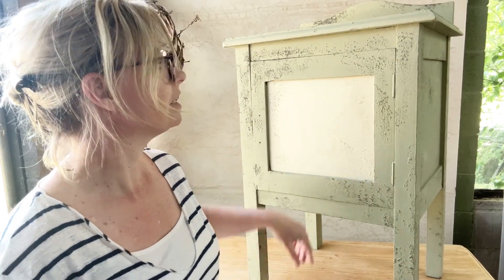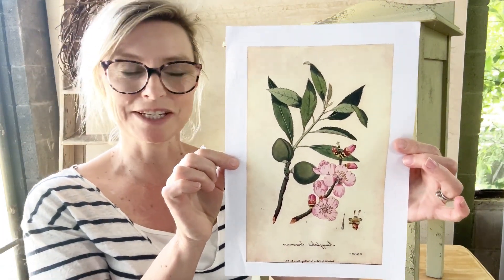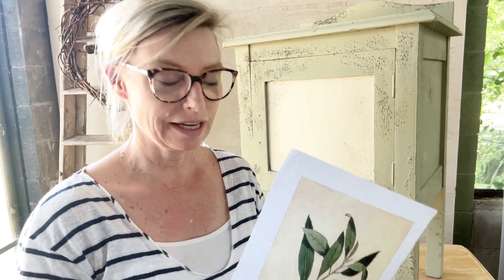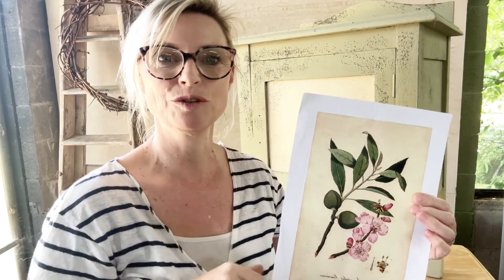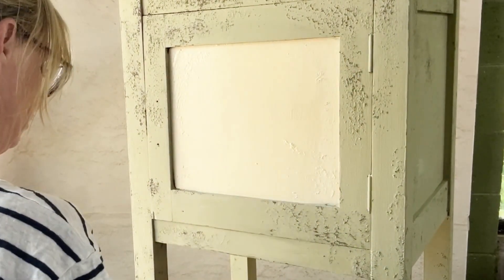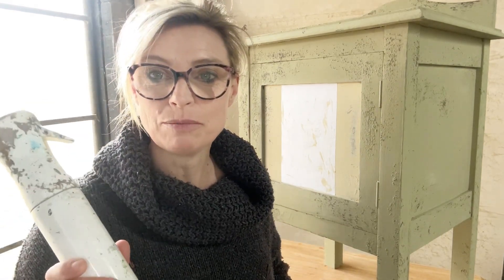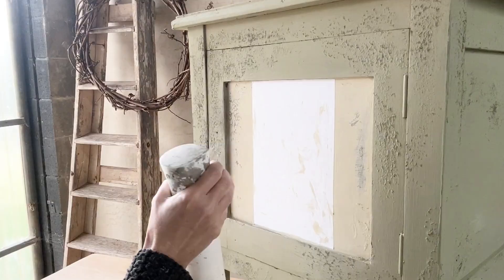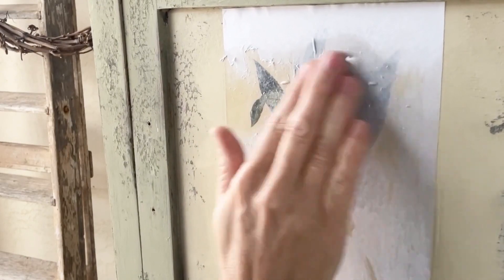Image Transfer with Chalk Paint for Stunning Furniture Detail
Try this unique touch on your next project with this easy image transfer technique.

In this short video I'm going to show you how to transfer any image onto furniture without the need for any special products, just chalk paint! This technique allows you to create beautiful, customized designs that will make your furniture stand out. In this video, I will guide you through the process of transferring any image onto furniture using chalk paint.

Follow these steps to transfer an image onto your furniture:

Print or photocopy the image you want to transfer onto your furniture. Make sure to reverse the image if it contains text or if you want it to face a specific direction on your furniture. Make sure you use a laser jet printer and not an ink jet printer.

Place the printed image face down onto the wet chalk paint. Smooth out any wrinkles or air bubbles using your fingers. Allow the paper to dry completely, preferably 24 hours.

Once the transfer is dry, dampen a sponge or cloth and gently rub the paper in circular motions. This will remove the paper and reveal the transferred image. Be careful not to rub too hard, as this may remove the image as well.

To protect the transferred image and give your furniture a finished look, apply a coat of clear furniture wax. This will also enhance the colour and durability of the chalk paint. I also applied lots of Dark Brown Wax to my project to give it an aged appearance. I love the rustic finish and think this image of the botanical drawing works perfectly for this little pot cupboard.

Transferring images onto furniture using chalk paint is a creative and rewarding DIY project. With just a few materials and some patience, you can transform your furniture into unique pieces that reflect your personal style. So, why not give it a try and add a touch of artistry to your home?

Are you wanting to step boldly into your creative self and discover the little-known techniques to painting beautiful and authentically aged furniture finishes?

➡️ Sign up to my mini course Paint Beautifully Aged Furniture- Learn the Secrets to Layering Chalk Paint ⭐⭐⭐⭐⭐

I’ll show you a project from start to finish, share some easy-to-follow techniques for layering colour and give you a step-by-step process to creating your own stunning aged furniture finish.

➡️ Join me in The Art of Chalk Paint – Master Stunning Paint & Patina Finishes for Good ⭐⭐⭐⭐⭐
An immersive online course where I’ll share all the secrets to creating aged patina that have taken me years to learn. You’ll discover how to create authentic patina and beautiful aged finishes that don’t look painted on!